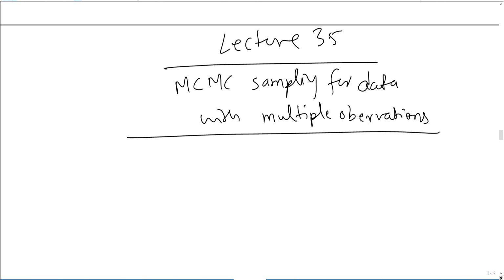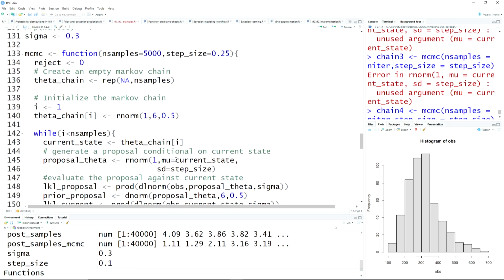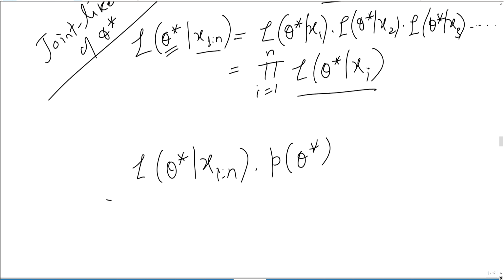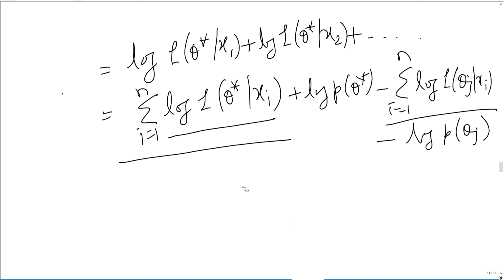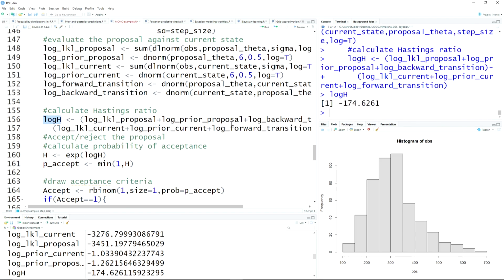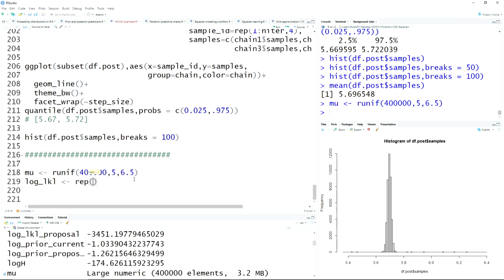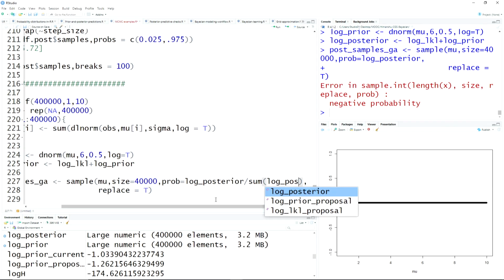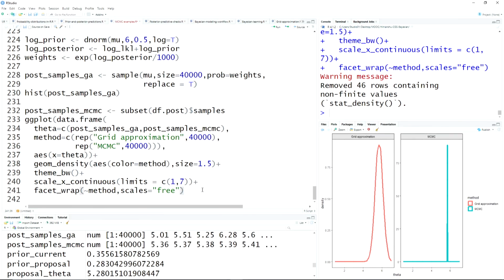Lecture 35: MCMC Sampling for Data with Multiple Observations